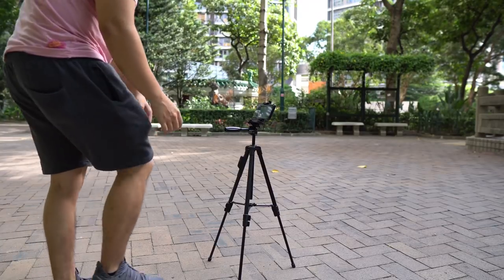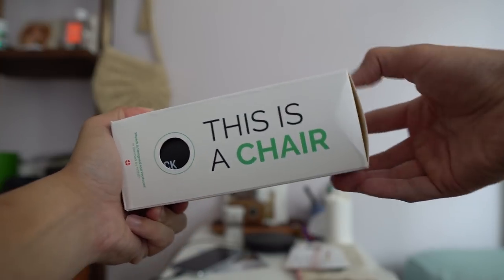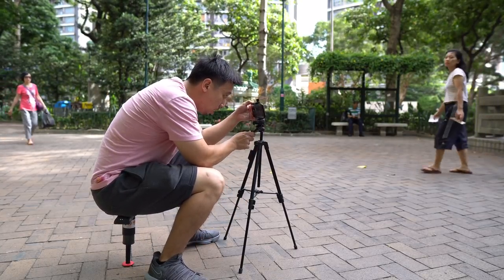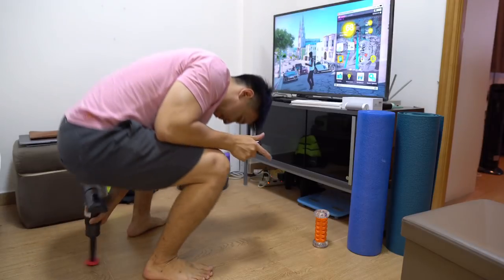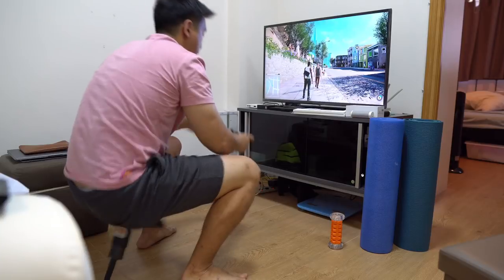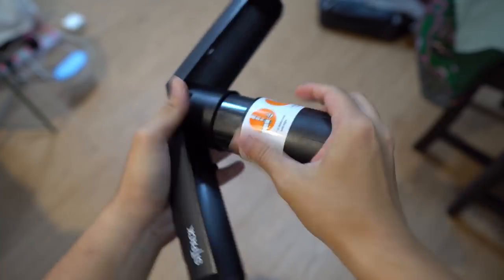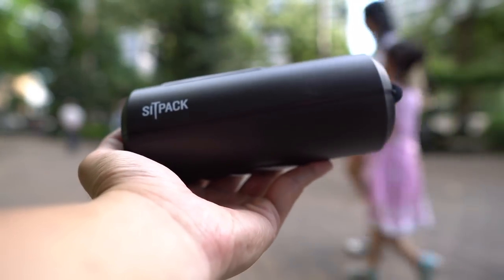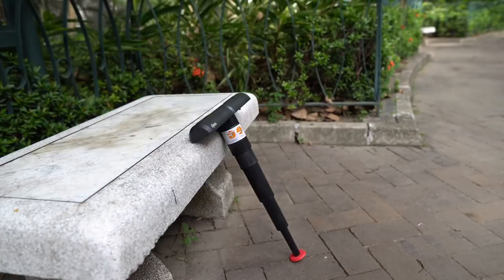Sitpack 2.0 Hands-On (Or Ass-On?): The World’s Most Compact Chair?